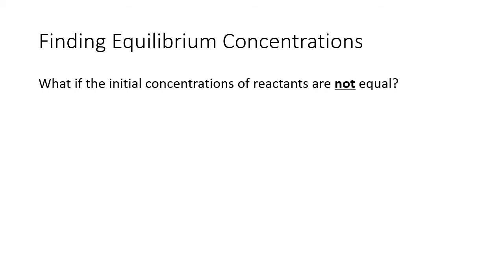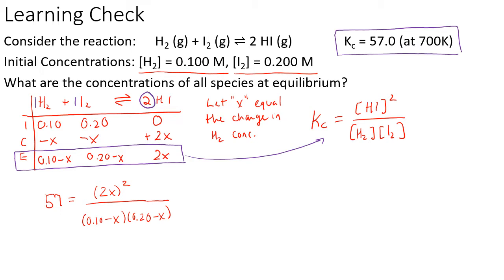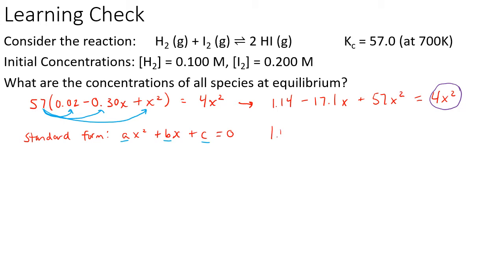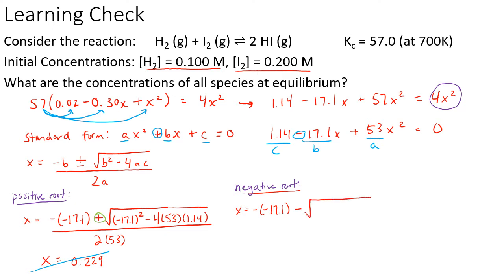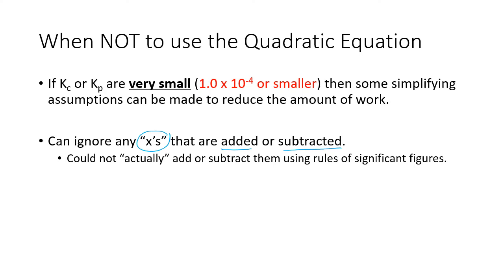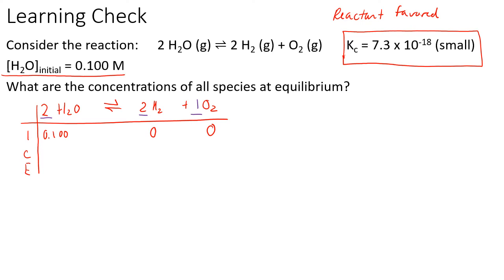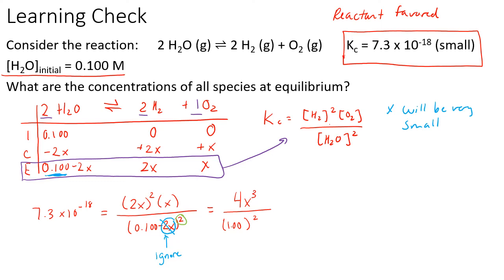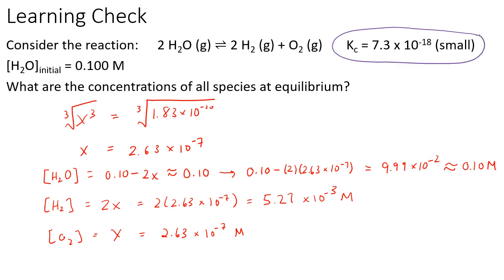CHEM 112 - CH. 13 - Fundamental Equilibrium Concepts (Part 4)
calculating the equilibrium constant, Kc